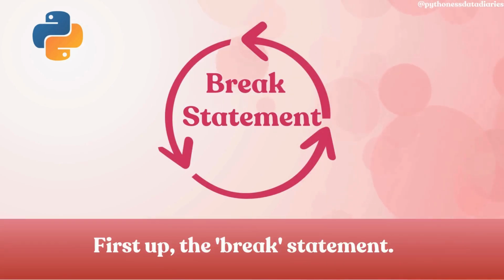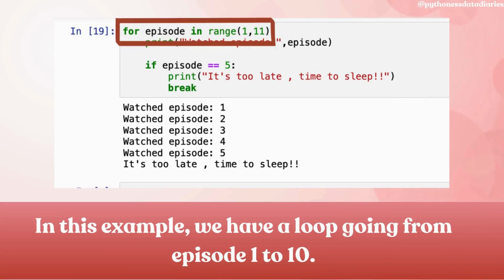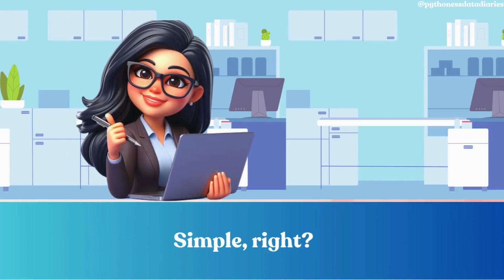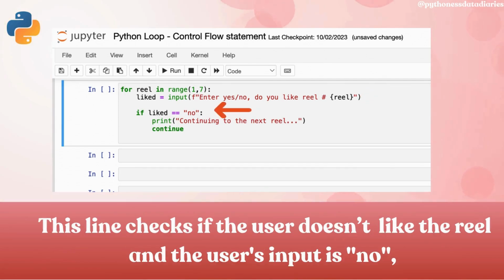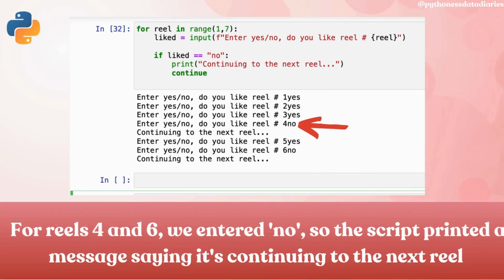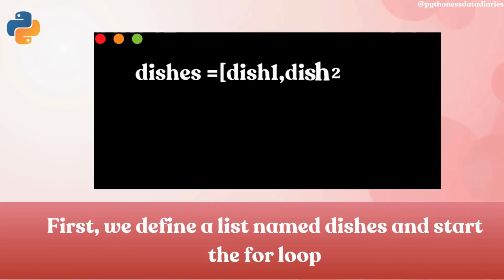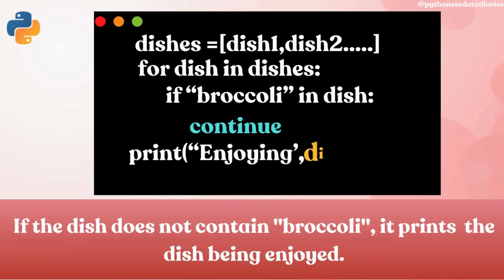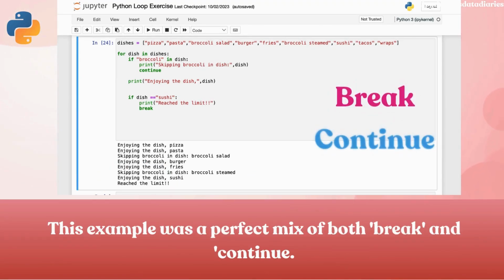Python Tutorial Episode #27 || Python Control Flow Statements: Break and Continue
Join me on Pythoness Data Diaries for a fun and informative take on Python control flow statements!
In this video, we delve into the essentials of using break and continue to enhance your programming skills. Whether you're new to Python or looking to deepen your understanding, this tutorial is perfect for you.

python tutorial
python code
python interview questions
python programming
python course
python loop
python loops lesson
python loops problem
python loops and functions
python loop interview questions
python looping code
python looping statements
python control flow statements
python break statement
python break and continue statement
python break loop
python break continue